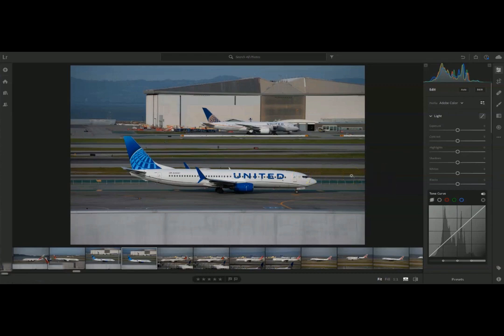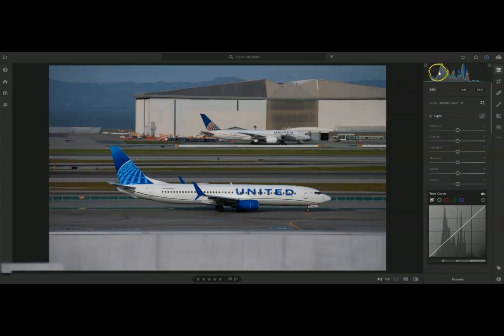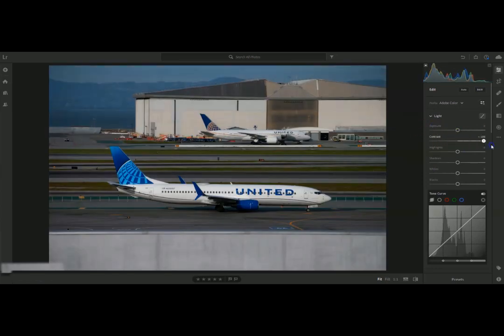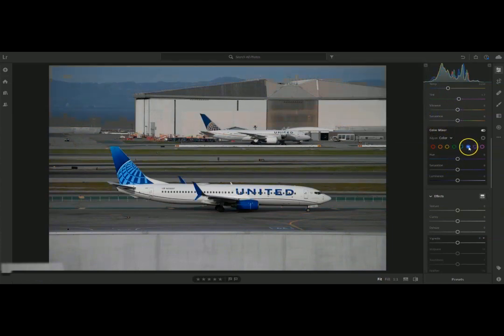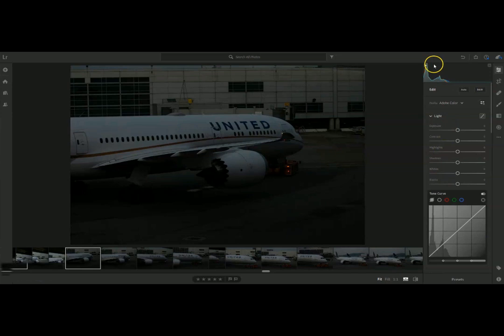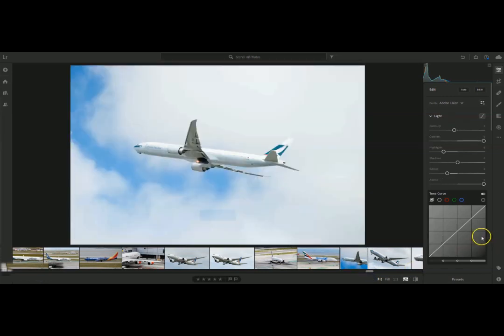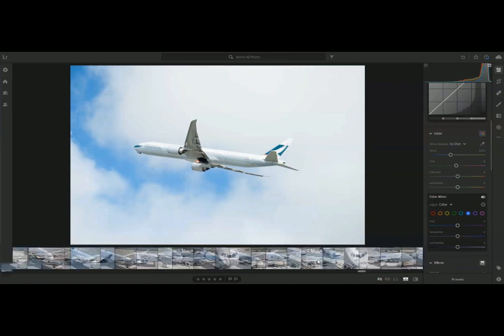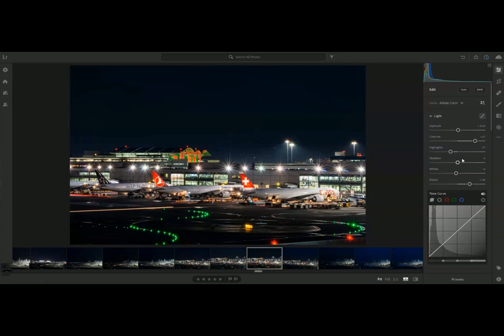Photo Editing Tutorial - Lesson 2 - Histogram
The second video in TheExplorerBlog's photo editing series! TheExplorerBlog is an aviation platform for users to upload aviation news and photography!

Follow TheExplorerBlog on Social Media!

We will be releasing our Learning Base soon! We will include all the videos relating to this topic + MANY MORE, so go check it out!

We have released our first video in TheExplorerCast series: TheExplorerCast Episode 1: Government Bailouts, Airline Liquidation, and Plane Spotting Tips.